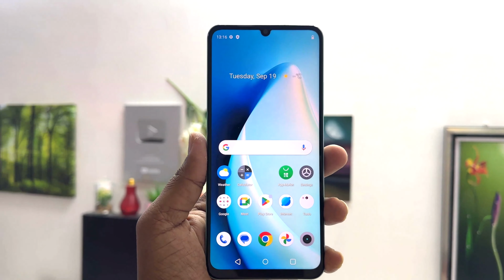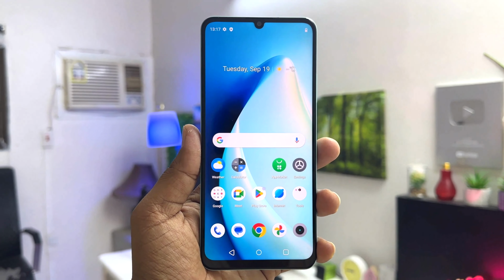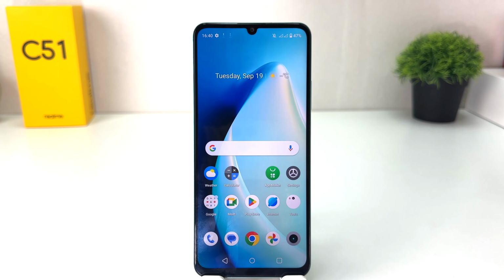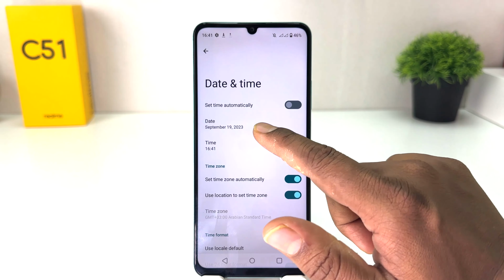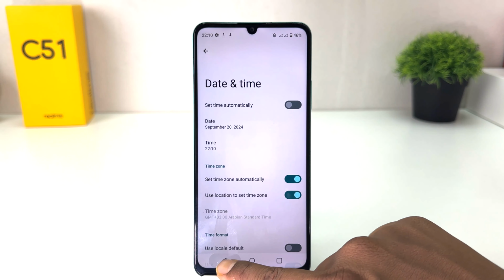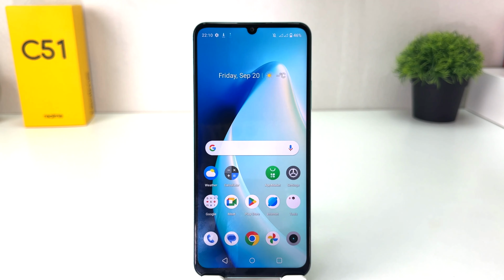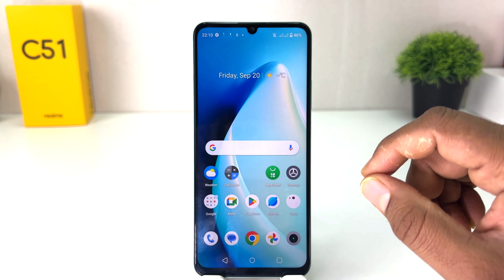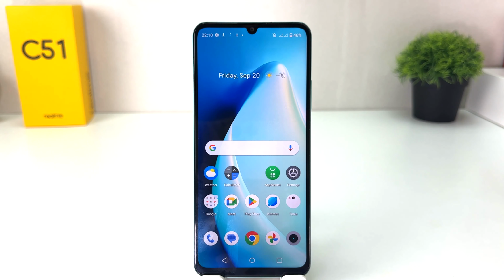How to Change Date & Time in Realme C51 - Time Zone Settings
Realme C51 mobile was launched on 4th September 2023. The phone comes with a 90 Hz refresh rate 6.74-inch touchscreen display offering a resolution of 720x1600 pixels (HD). Realme C51 is powered by an octa-core Unisoc T612 processor. It comes with 4GB of RAM. The Realme C51 runs Android Android 13 and is powered by a 5000mAh non-removable battery. The Realme C51 supports 33W Fast Charging fast charging.

How to set up date in Realme C51? How to change the time in Realme C51? How to select time zone in Realme C51? How to change time and date in Realme C51?